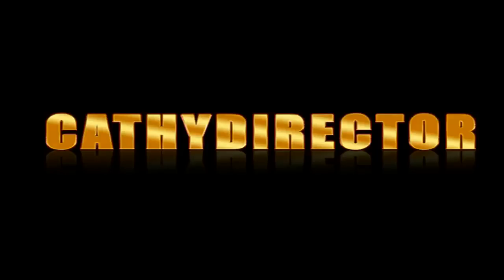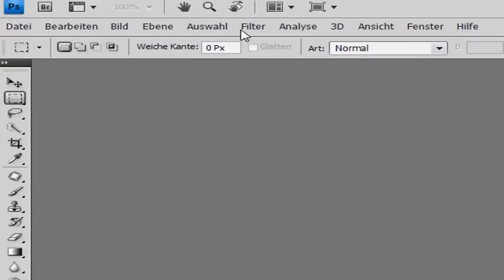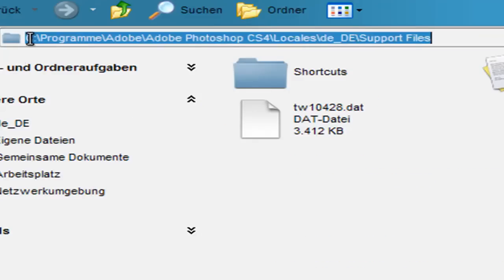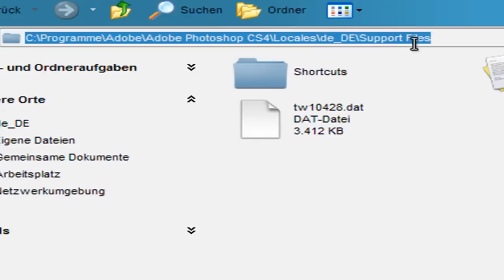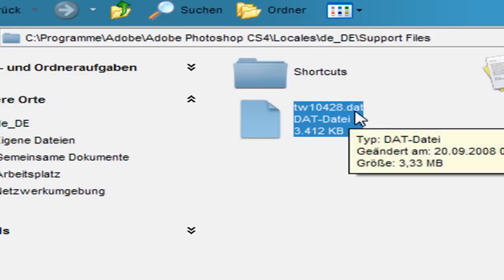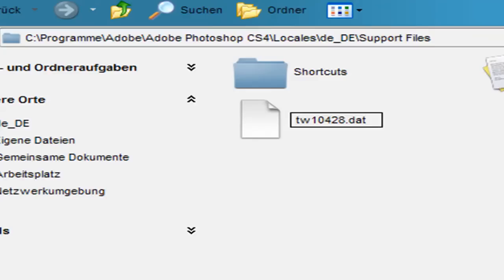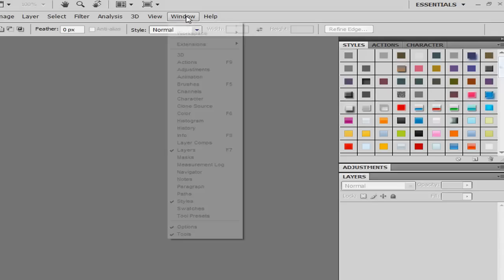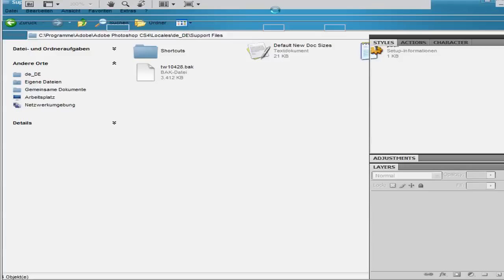HOW To Change LANGUAGE in PHOTOSHOP CS4 [Works with CC, Win, Mac]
How to change your language in Photoshop. Easy. Without install or plugins. In this Video, I show you how to change your language in Photoshop.

Did you ever want to change your language in After Effects, Premiere Pro, check out the link below?

If you want to Support me you are welcome to give me a tip!

➡ My Equipment:
» Keyboard: Razer Black Widow chroma
» Mouse: Roccat Pure Kone
» Headset: Logitech Wireless G533
» Cameras: Legria Mini Weiß, Lumix LX15, Canon D600, Go Pro Hero

MAC: Just search for the file in finder ( tw10428.dat ) and Change the name.